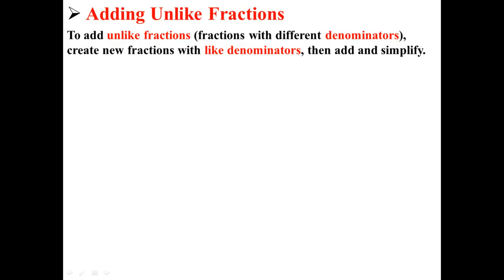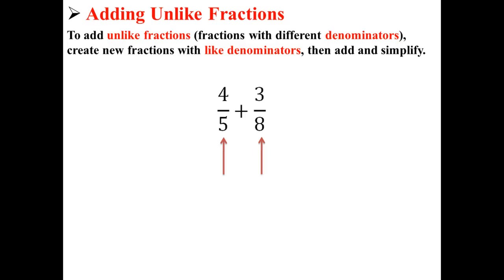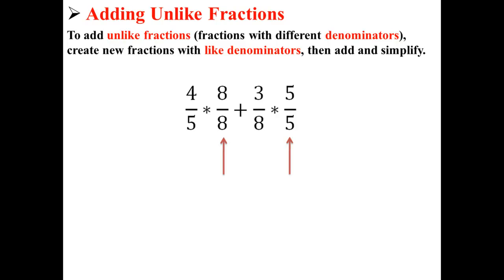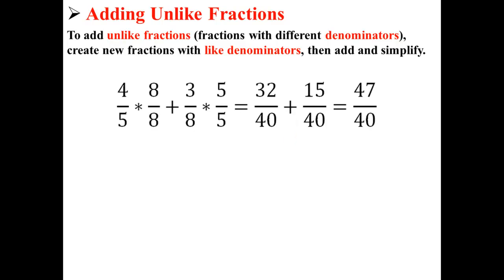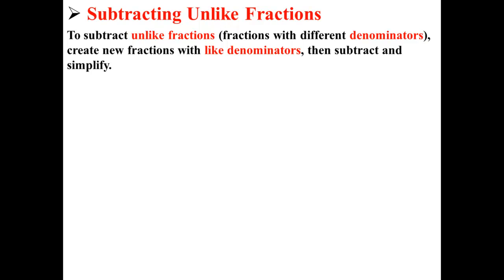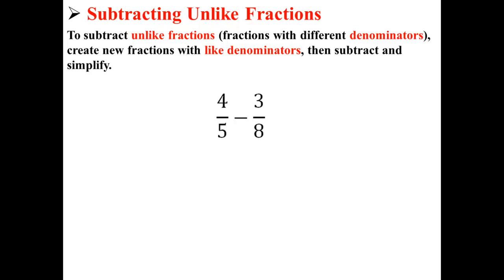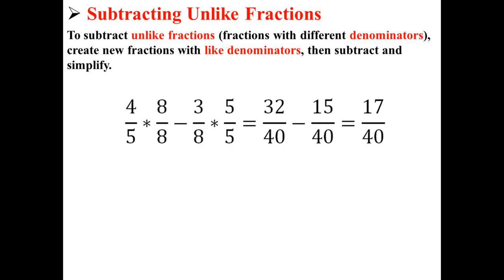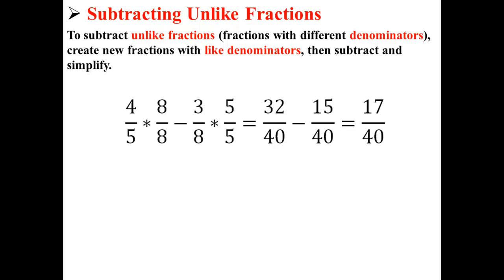Adding and Subtracting Unlike Fractions